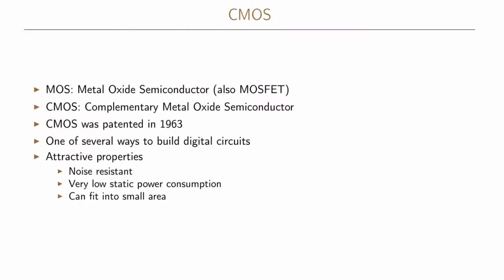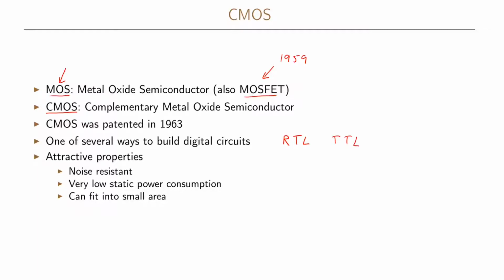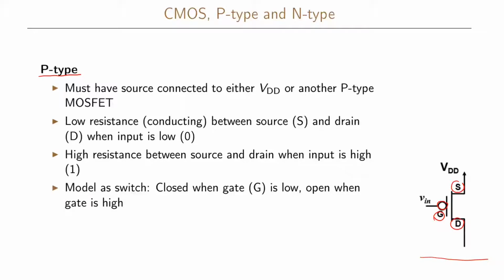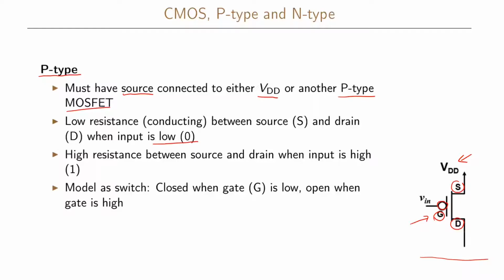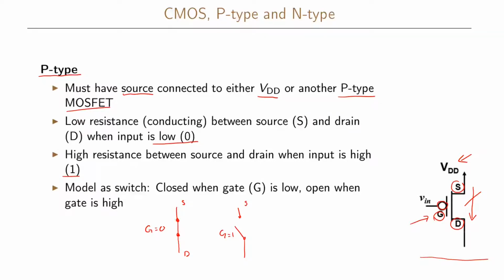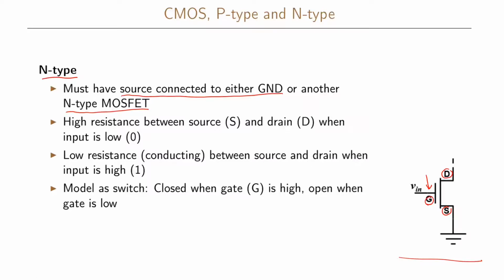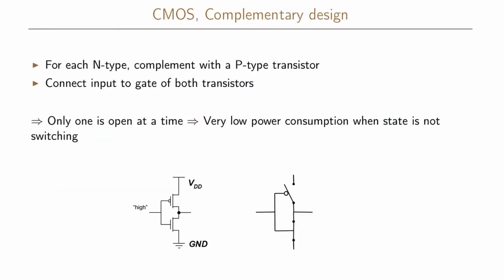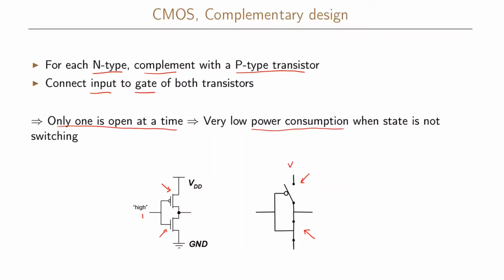12.5 Introduction to CMOS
Using CMOS transistors is the most common way to implement digital components. Here we give a brief introduction to the technology.